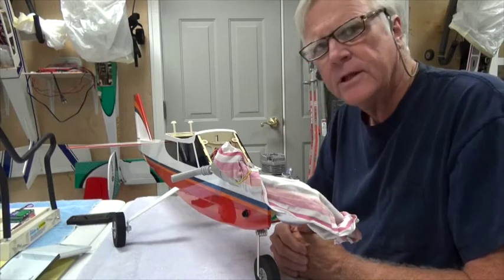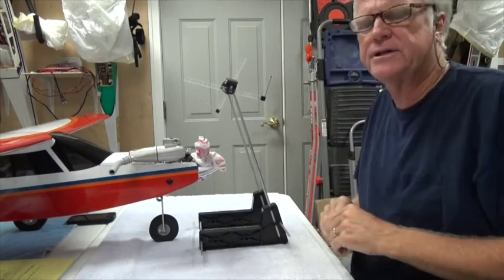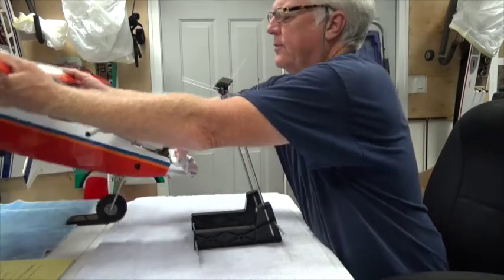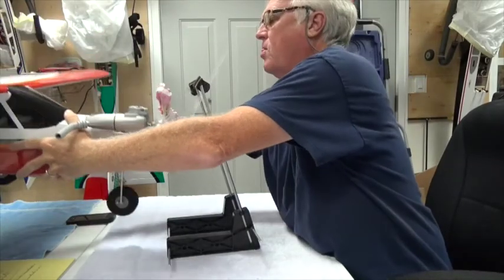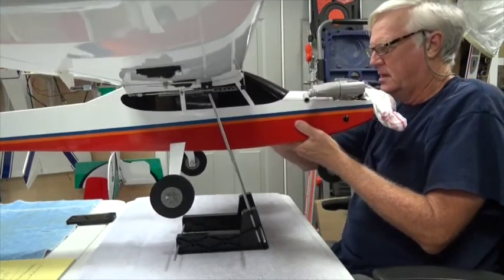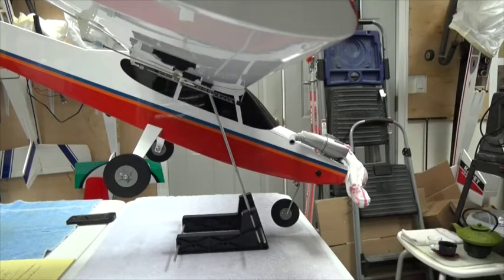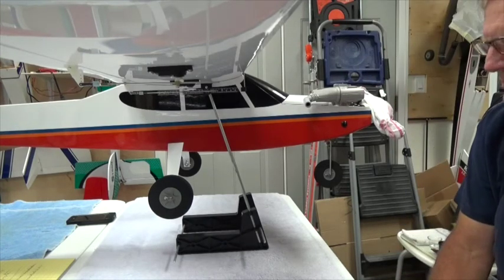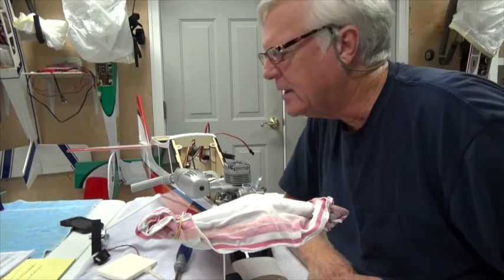AV55 Avistar Test CG Balance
This video shows how to test the Center of Gravity balance and determines where the best place is for the battery in the Great Planes Avistar nitro powered RC aircraft.